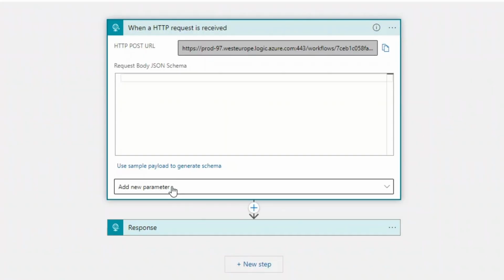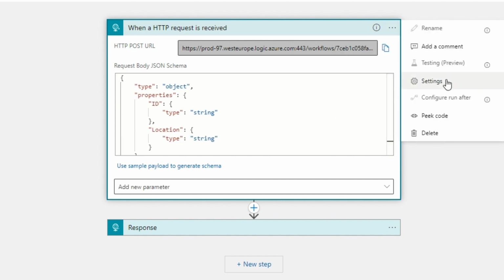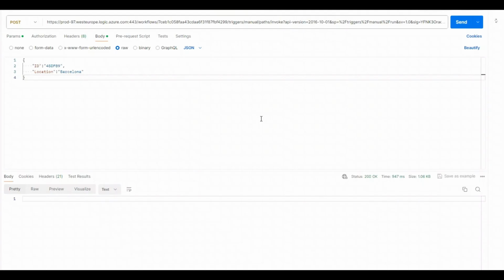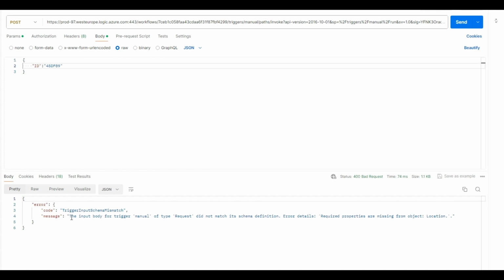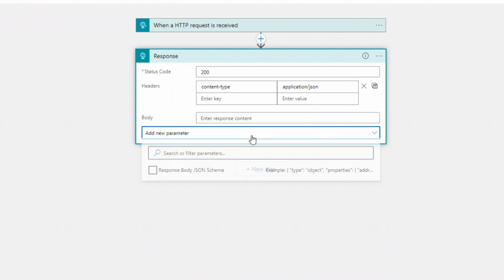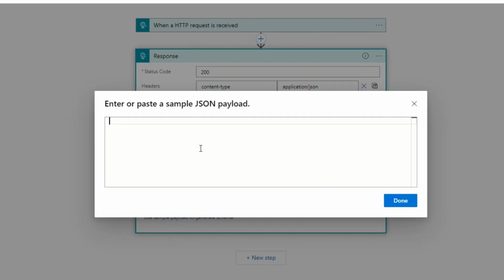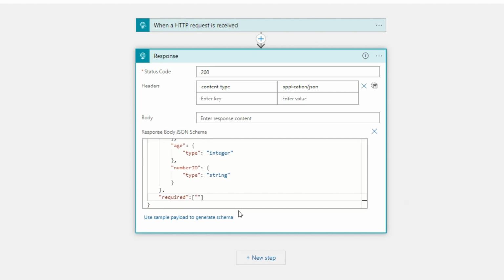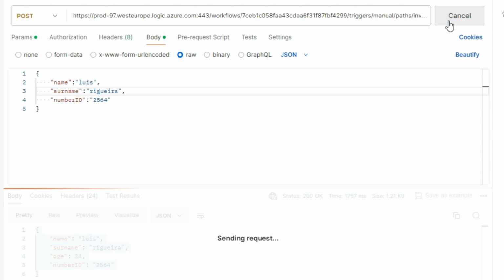Friday Fact: Response Connector Do Not Perform A Schema Validation At Runtime: Workaround!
When you need to perform a schema validation in runtime while using the trigger, “when a HTTP request is received”, Logic Apps gift us the possibility to perform that validation recurring to a setting existing in said trigger.

But in contrast with the trigger When a HTTP request is received, that can perform a schema validation while the Logic App execute, the Response connector unfortunately do not do the same.

Fortunately there is a workaround!

Thanks to Pexels for all the amazing images.